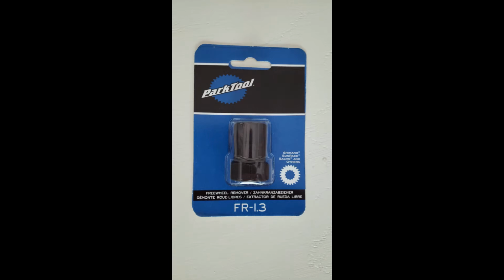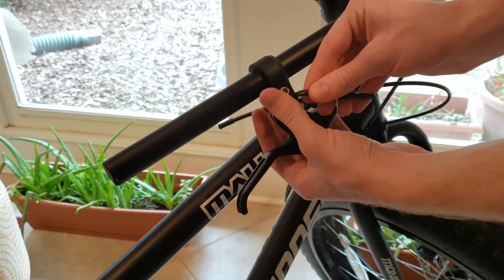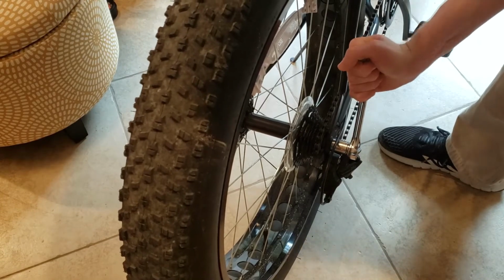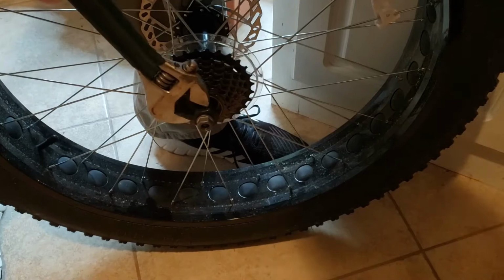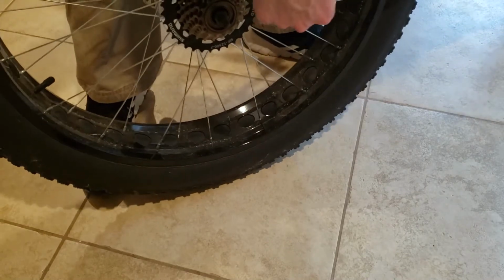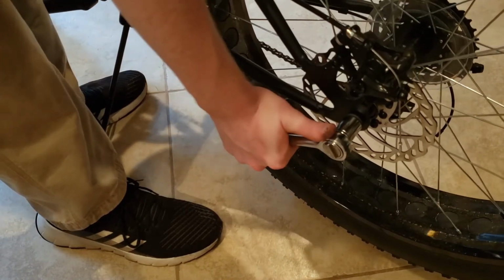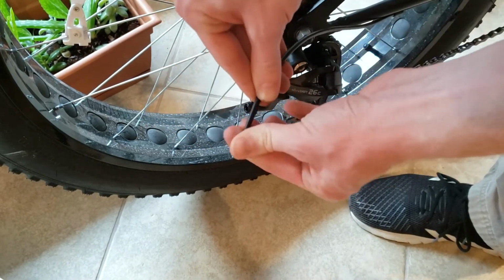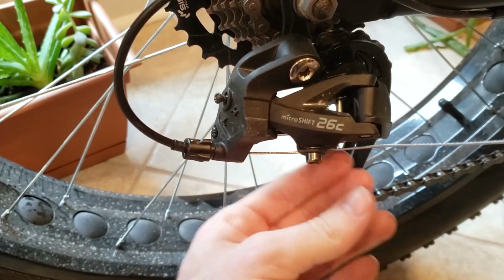Mongoose Malus - Quality of Life Upgrades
This video can be used as a guide to improve your Mongoose Malus riding experience with a few inexpensive parts. This will be the first part of my bike building series.

Parts:
- Shimano MF-TZ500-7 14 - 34 tooth freewheel
- Shimano SL-M315-7R 7 speed trigger shifter

Tools:
- Metric allen wrench set
- 15 mm wrench/socket
- Park Tool FR-1.3 freewheel remover and adjustable wrench or 1 inch spanner

Songs in order played: Garret Bivens - Infinite, Rainbow Youth, Kaleidoscope, Inspiration, Red Tape